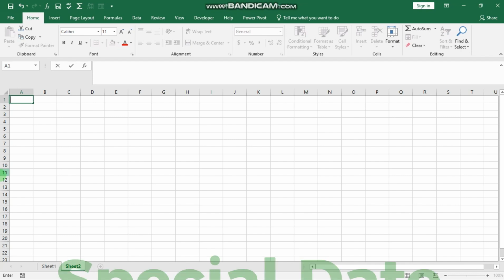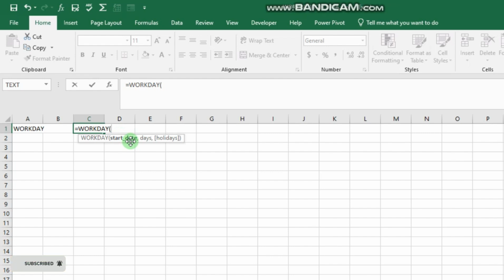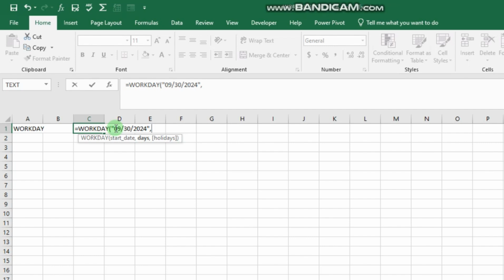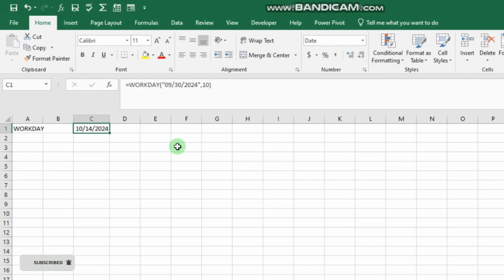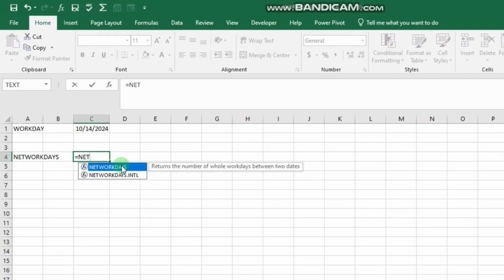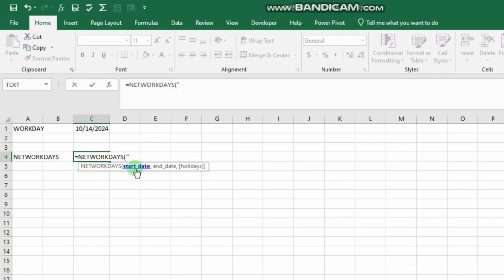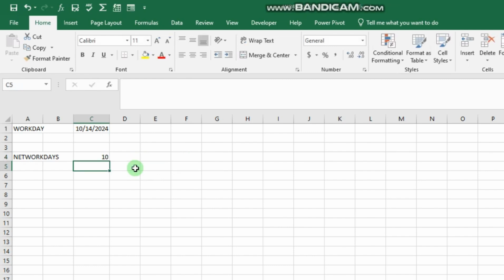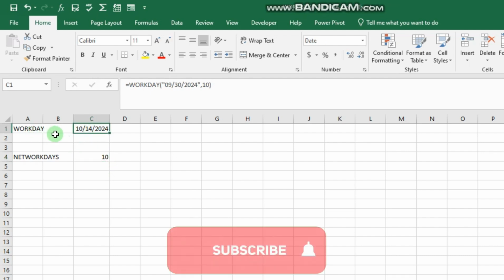Special Date Functions Excel.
In this video, I will show you how to use date and time functions in Microsoft Excel.  With these functions, you can create formulas that can do even more.